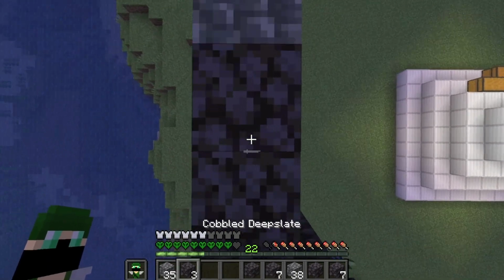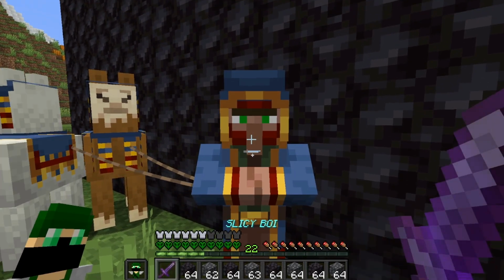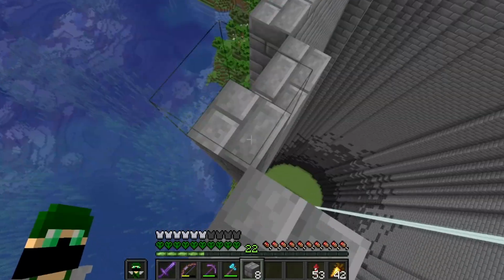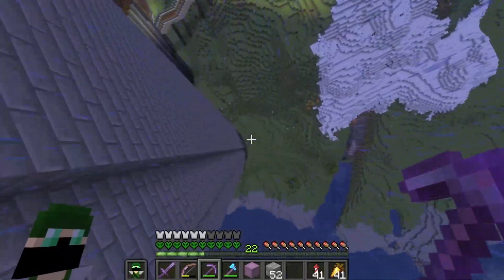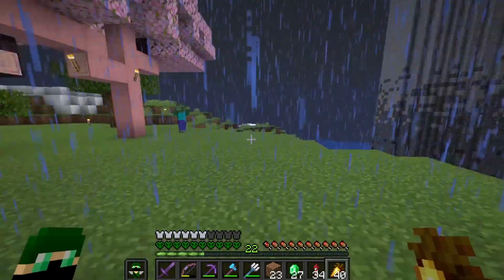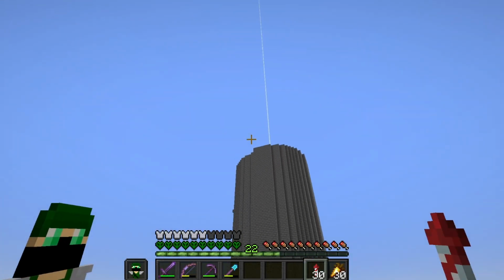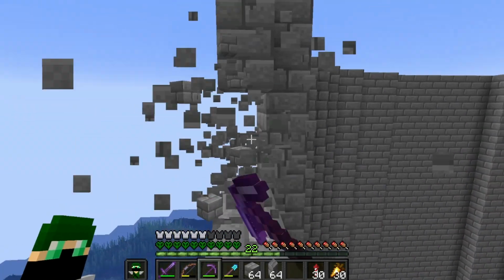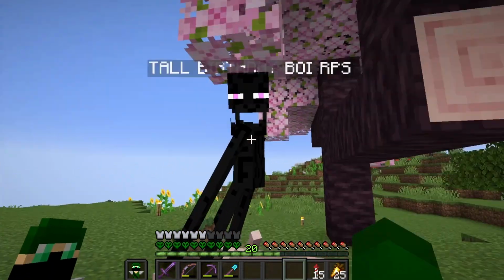HEAD GAMES AND TOWERS: SOLO HARDCORE S1EP30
Episode 30 of my hardcore Minecraft let's play!